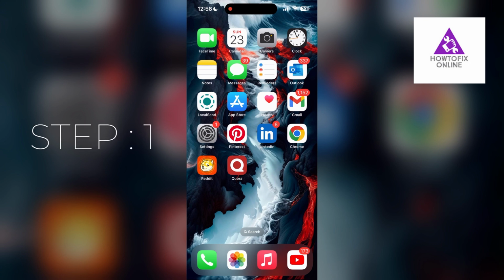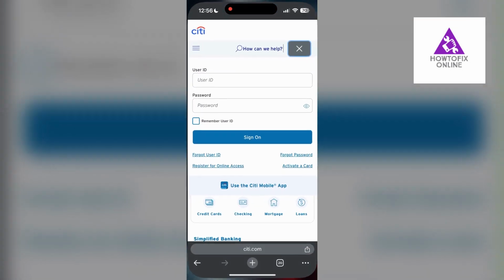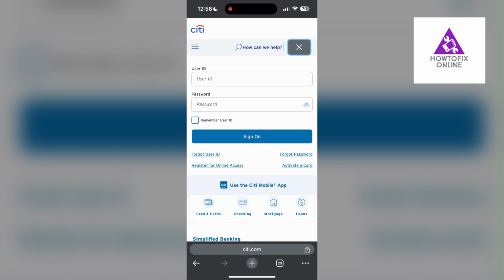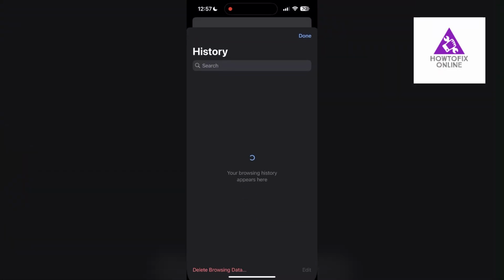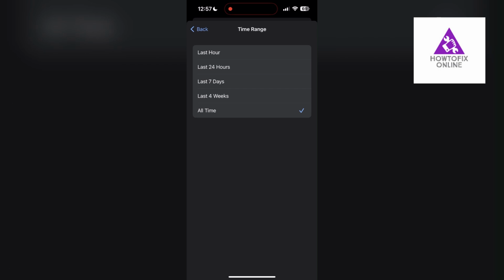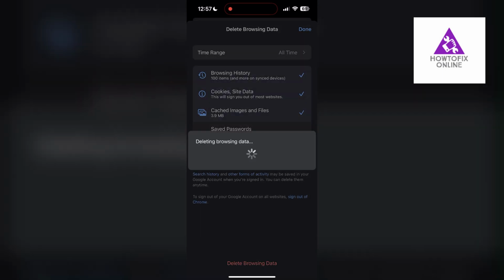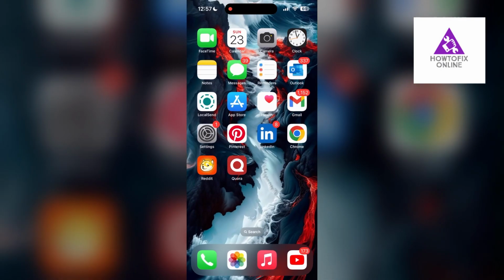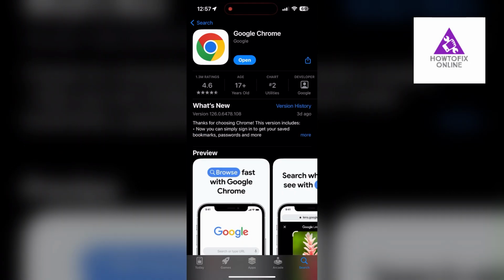How to Fix Citi Bank Login Not Working 2024?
Having trouble accessing your Citibank account? You're not alone! This video will walk you through a step-by-step process to troubleshoot common Citibank login issues. Whether you're facing error messages, incorrect login credentials, or app problems, we'll provide solutions to get you back to managing your finances online.
From checking your internet connection and updating the app to clearing cache and resetting your password, this guide covers everything you need to try and fix your Citibank login woes. Don't waste time feeling frustrated - watch now and get back to online banking with ease!